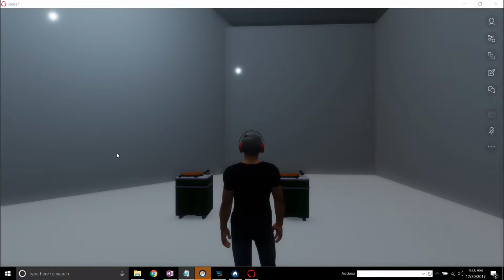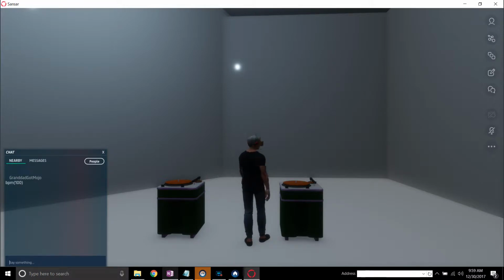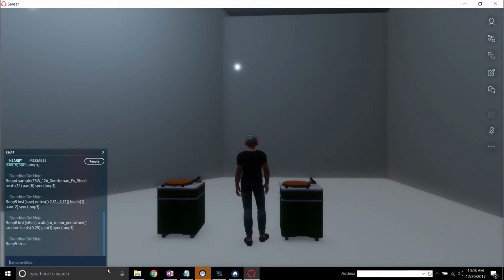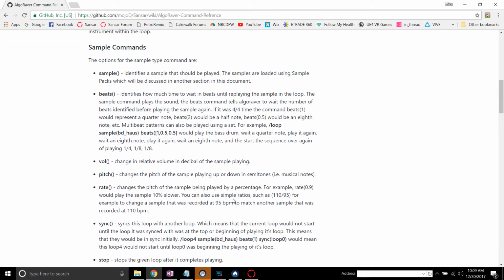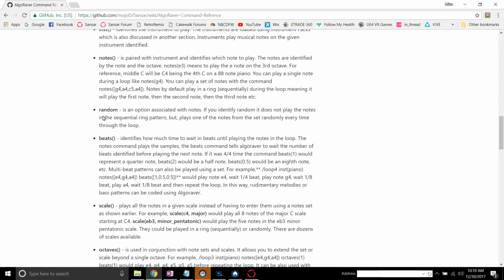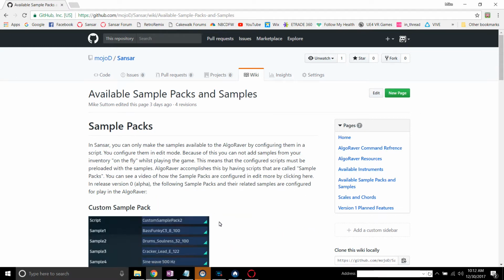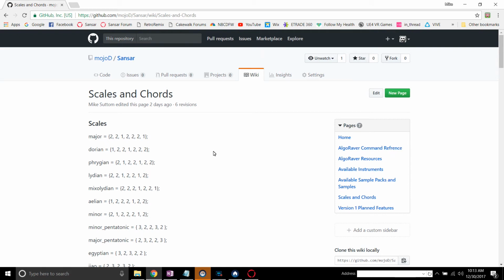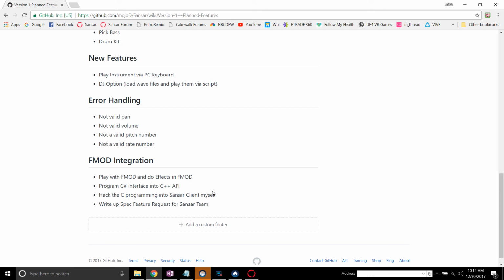Video Tutorial Describing AlgoRaver V0 Alpha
A Script to make music in Sansar.